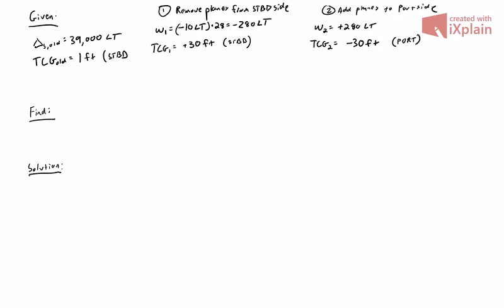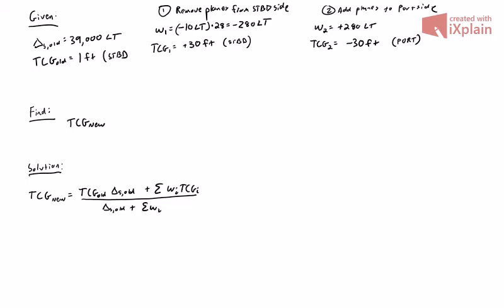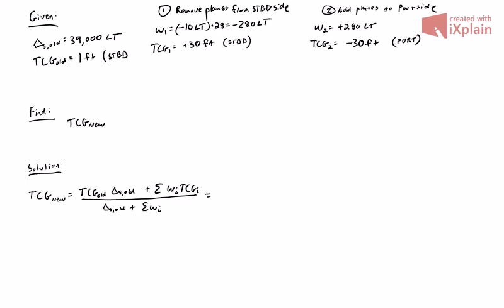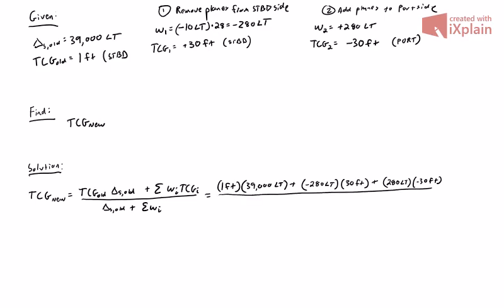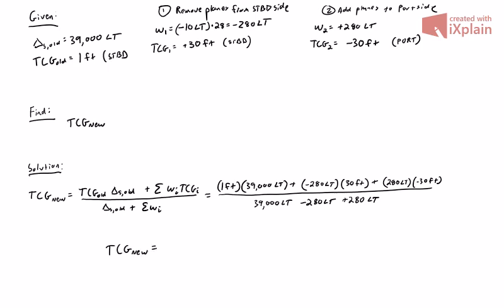Lesson 5 Example 2